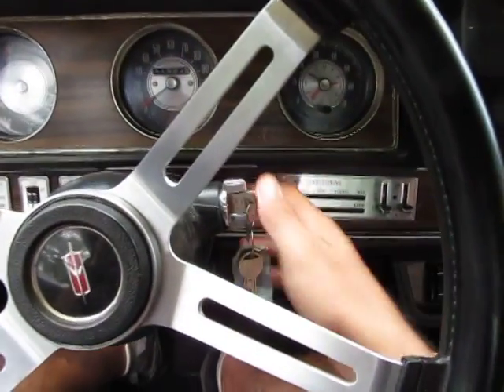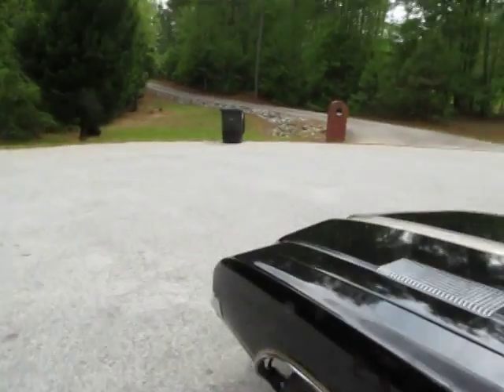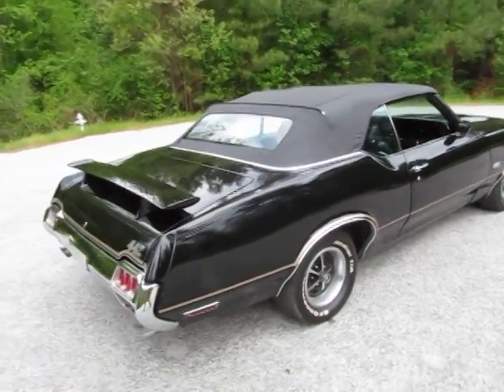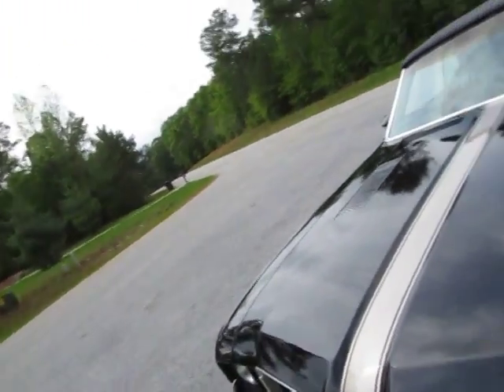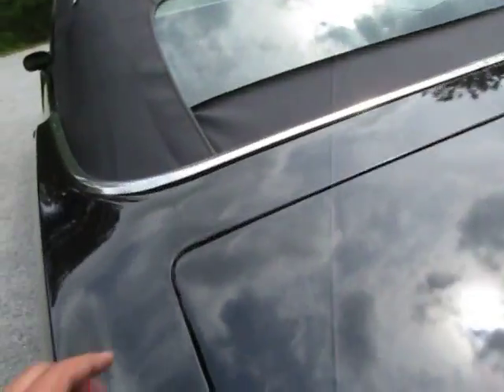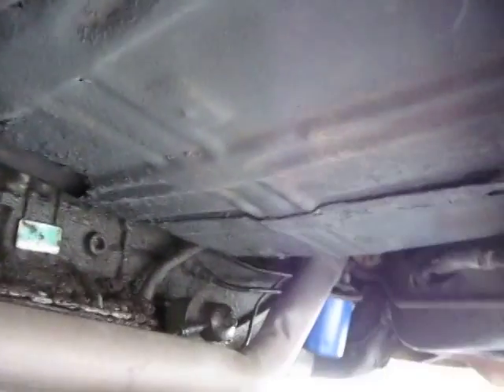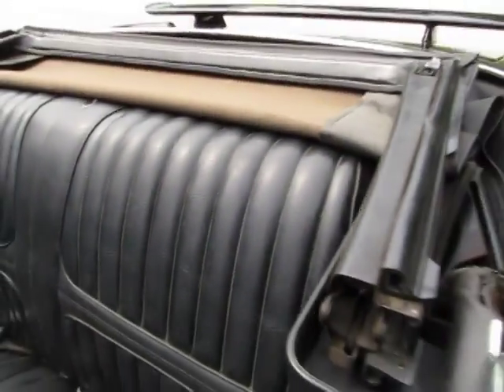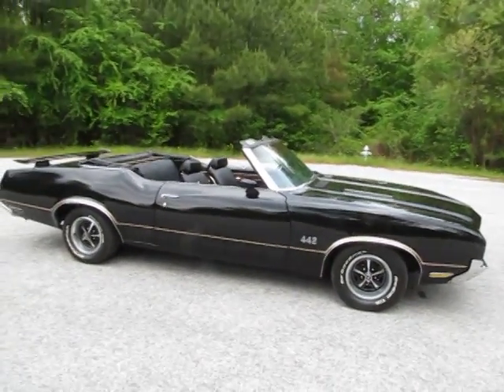1972 Oldsmobile Cutlass 442